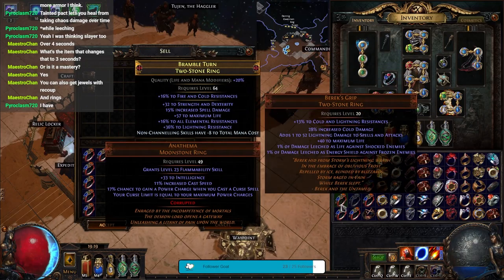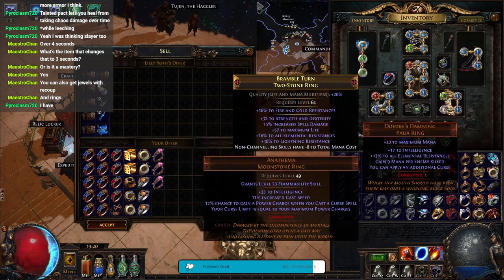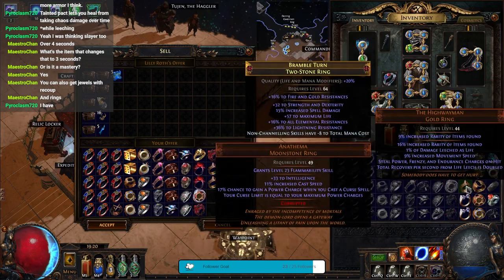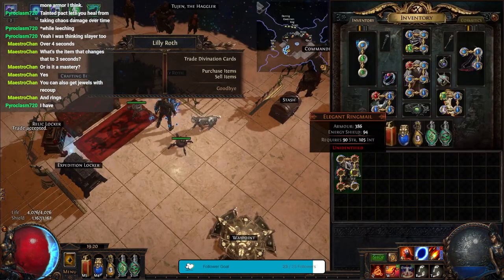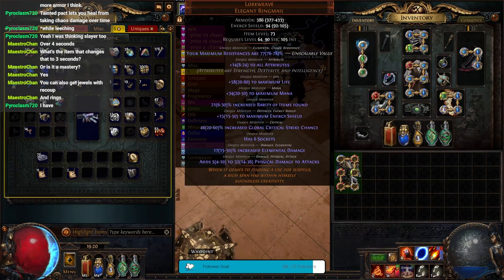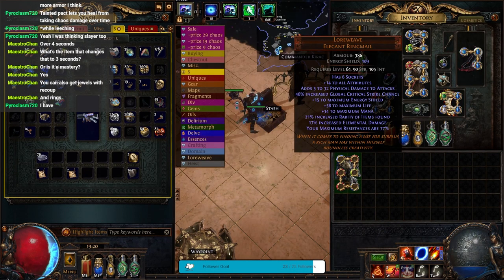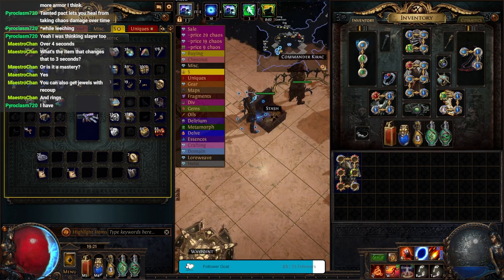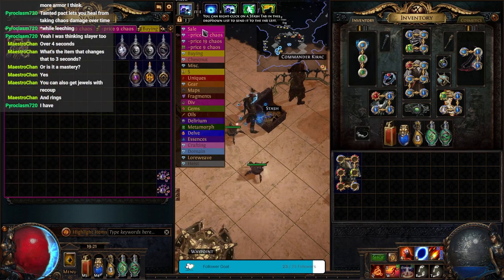Crafting a Loreweave Chestplate pathofexile [TotA-3.22]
A quick tutorial on how to craft a Loreweave chestplate. A streamhighlights from our stream on October 17th 2023.

Smite Raider - Path of Building [Rev 1]: (Under Construction)